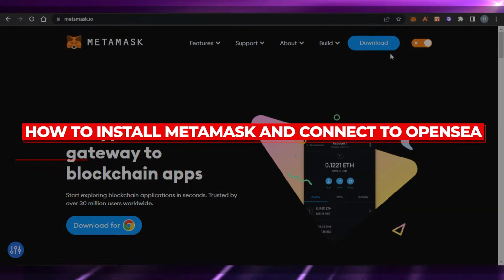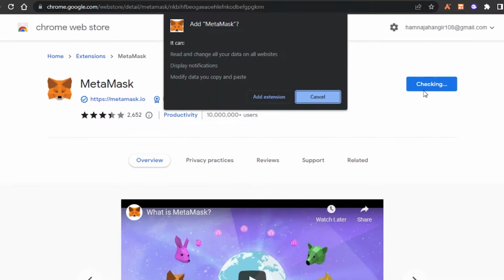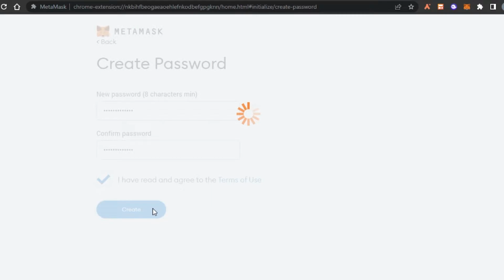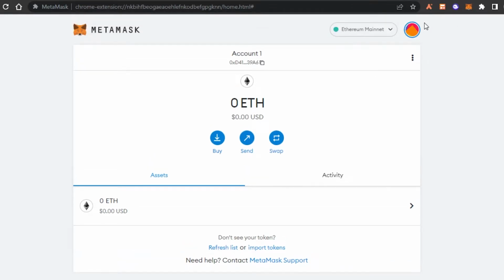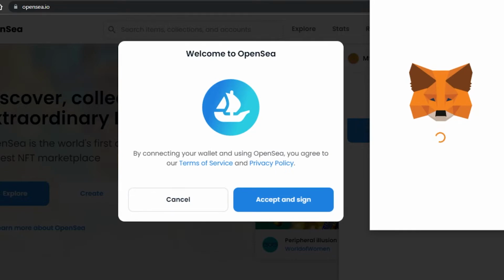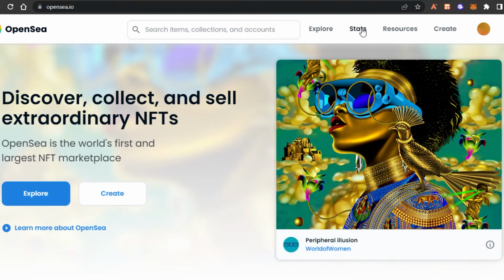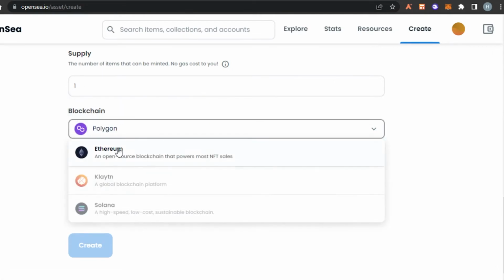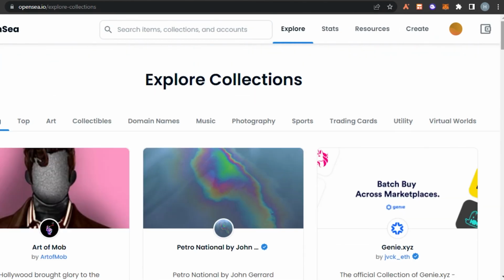How To Install Metamask And Connect To Opensea | Simple Tutorial (2025)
In this video I show you How To Install Metamask And Connect To Opensea. This is super easy and learn to do it in just a few minutes by following this helpful tutorial.